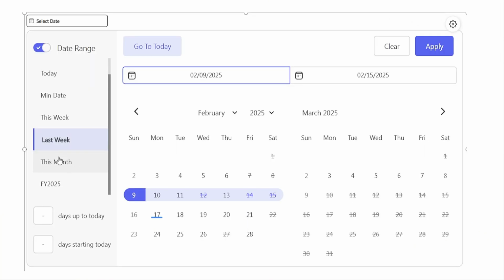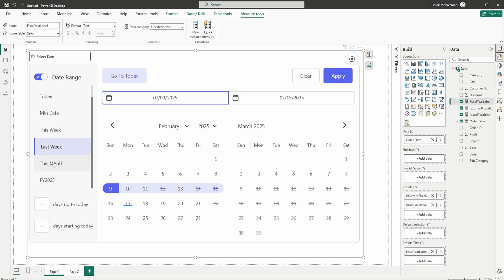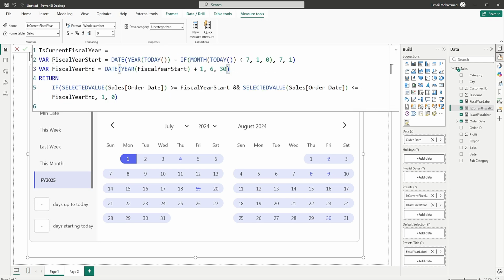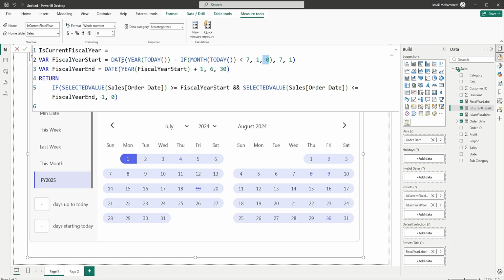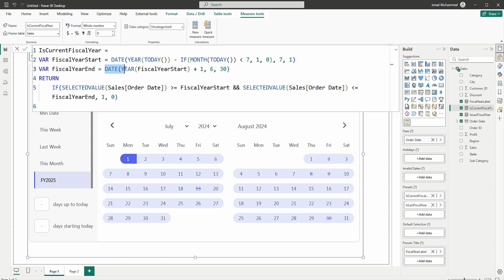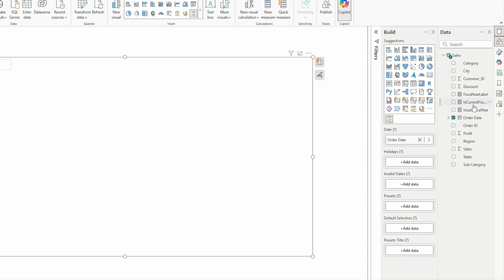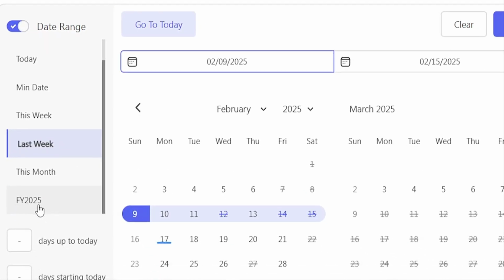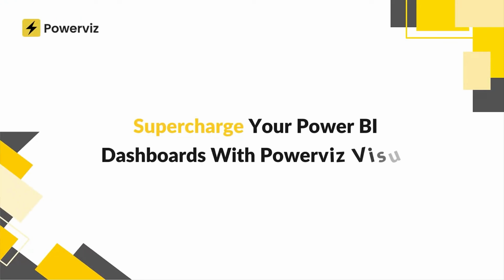Create Dynamic Fiscal Year Presets in Seconds Using Date Picker visual from Powerviz For Power BI!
📅 Easily Add Fiscal Year Preset in Date Picker Visual! 🚀

Want to make your Power BI reports more efficient? In this video, we’ll show you how to add a Fiscal Year preset in the Date Picker visual—a simple yet powerful way to streamline your time-based analysis. 🎯

🔹 What you’ll learn:
✅ How to configure Fiscal Year presets in Date Picker
✅ Best practices for time-based filtering in Power BI
✅ How to enhance your report’s usability

Make your reporting seamless and insightful with Powerviz! 💡 Watch the full tutorial now and take your Power BI skills to the next level. 📊✨

*About Powerviz*